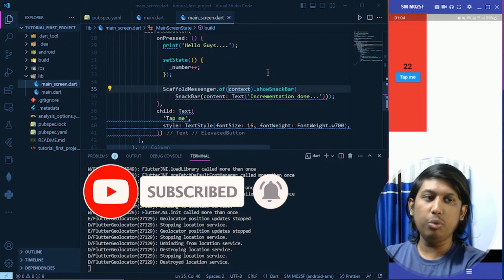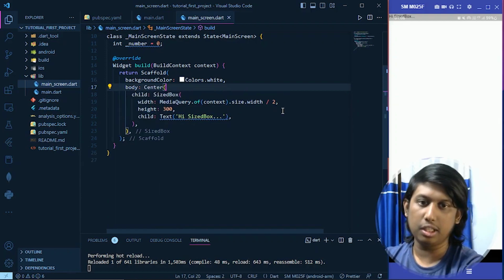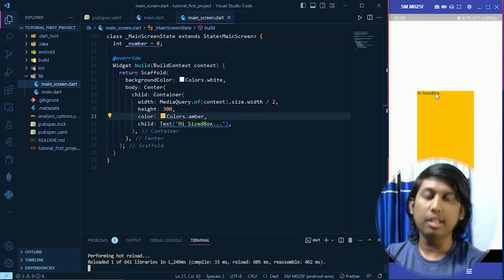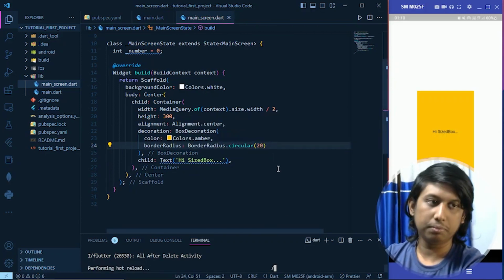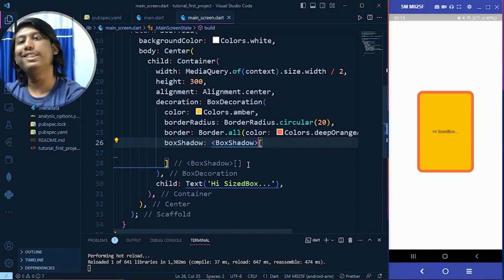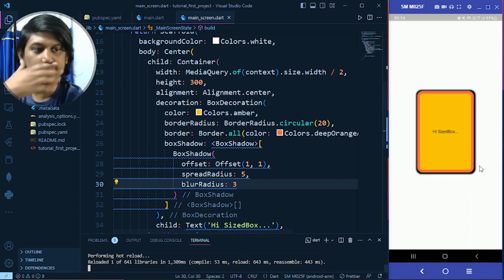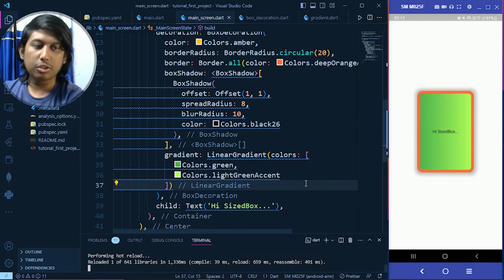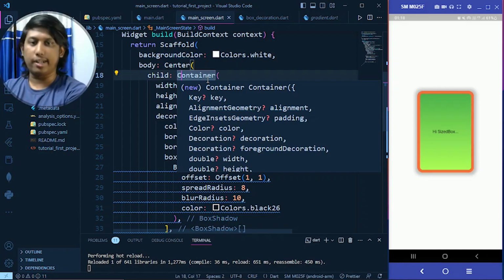Sizedbox and Container in Flutter | Flutter Complete Tutorial | Part 6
👀 In this video,  We are going to understand SizedBox and Container Widgets in Flutter.